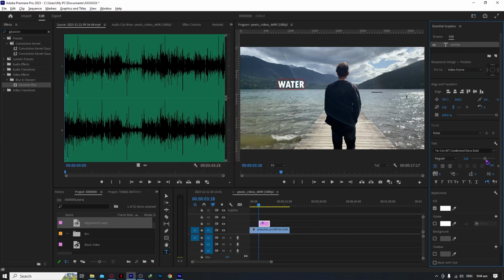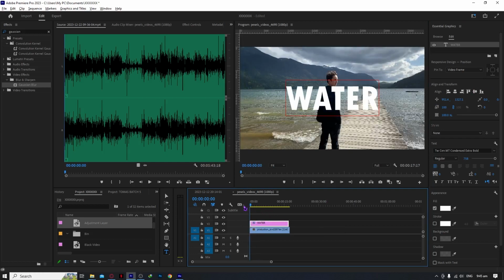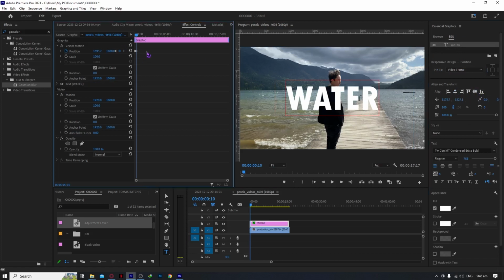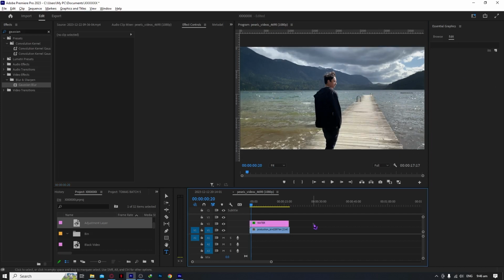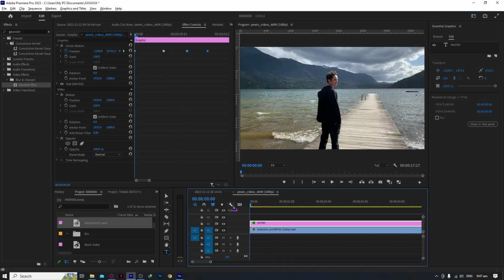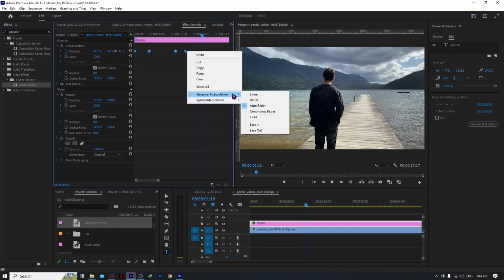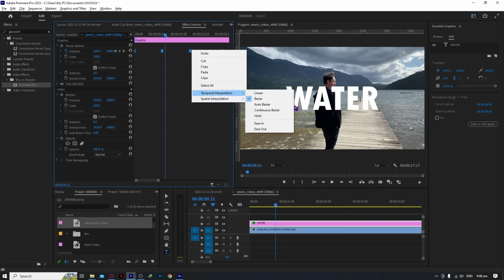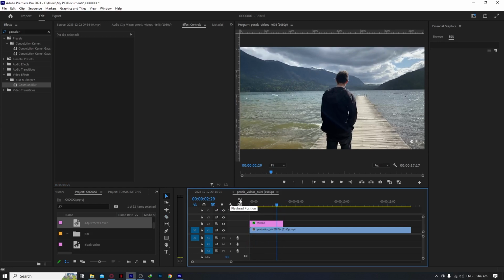How to Make Sliding Text Effect | PremierePro Desktop Tutorial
In this video I show you how you can create sliding text effect in Adobe Premiere Pro desktop. I show you everything that you need to learn about this software.

Chapters:
00:00:00 - Sliding Text Effect in Adobe Premiere Pro
00:00:49 - Slide in Animation for Text
00:01:33 - Adding Text Animation
00:02:28 - Adjusting key frames and creating smooth animations
00:03:16 - Smoothing Keyframe Interpolation
00:04:02 - Creating a Sliding Text Effect in Adobe Premiere Pro
00:04:50 - Like and subscribe